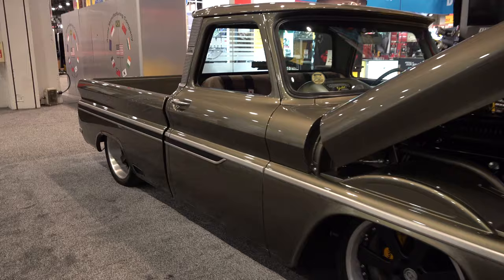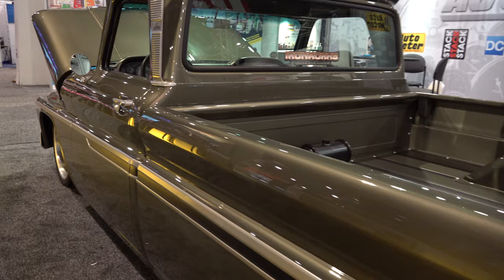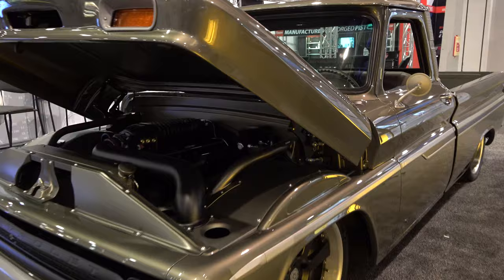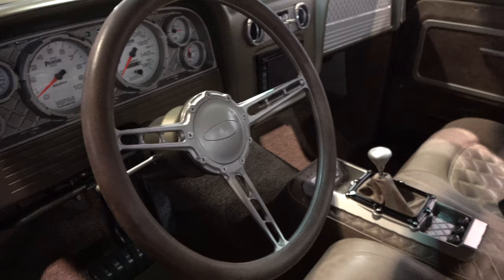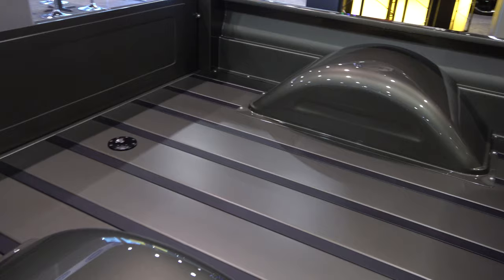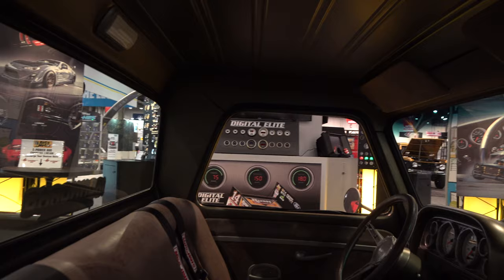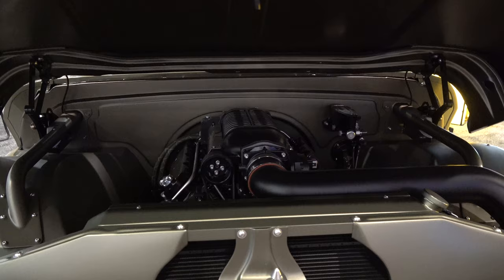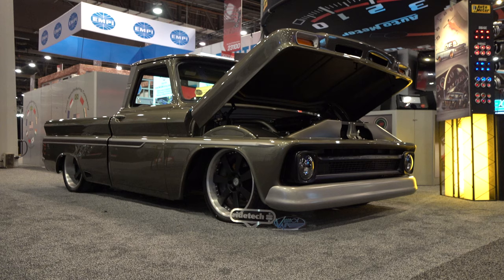1966 Chevrolet C/10 Pickup Street Truck 2019 SEMA Show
In this video I check out a 1966 Chevrolet C/10 Pickup Truck I found at the 2019 SEMA Show in Las Vegas NV...What a cool truck...It is not a in your face kinda custom...It's a subtle kinda cool...The color is hard to describe...I would say gray...But at certain angles it has a green cast...It's a earth tone color and this 99 Chevy C/10 from SEMA wears it well...It still has most of it's factory trim if not all but it has been refinished and made to look and fit much better than factory...The interior in this 1966 Chevrolet C/10 from from the 2019 SEMA Show is all custom of course but it still has a truck feel about it...slightly aggressive. With a nice splash of class mixed in for good measure...The interior fits the build really well and I dig it!..Wheels are always a personal choice and no one set will please everyone...But the wheels they chose to run on this 1966 Chevrolet C/10 work for Me...Stance is king and they have this truck laying on the ground just as it should..imho...The next generation of Chevrolet C/10 Pickup Trucks get all the attention but this 1966 Chevrolet C/10 Pickup Truck from the 2019 SEMA Show can hold it's own against any street truck out there...Very cool for sure..Check it out!!!